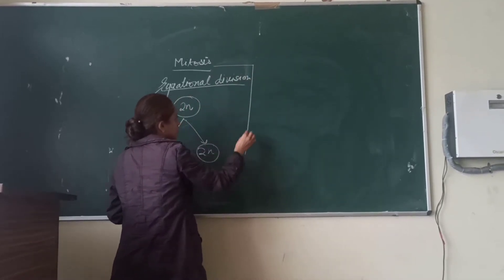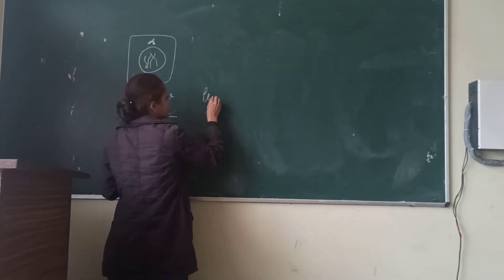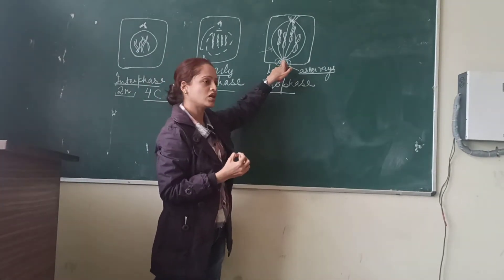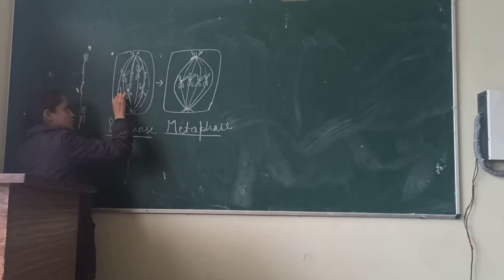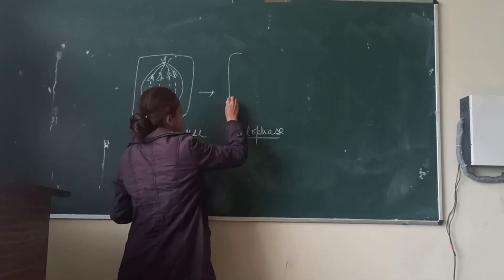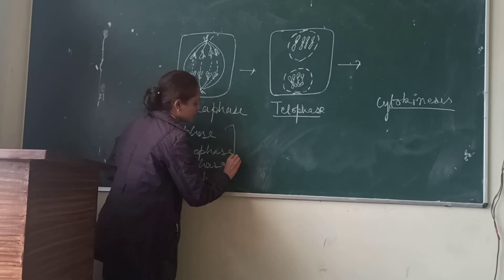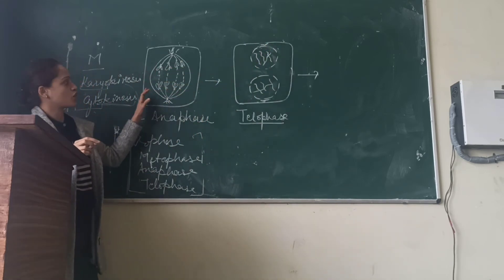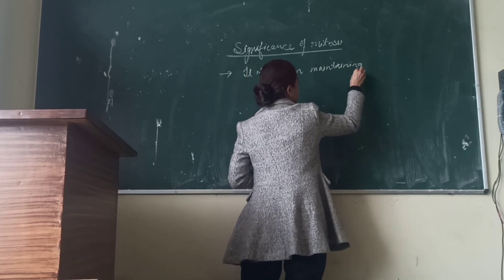cell cycle and cell division: mitosis and its significance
cell cycle and cell division: mitosis and its significance, cell biology, life science, biotechnology, biology